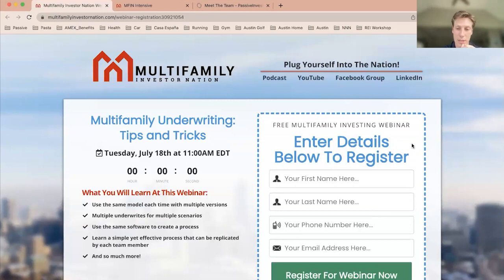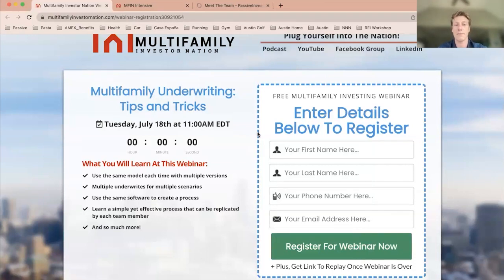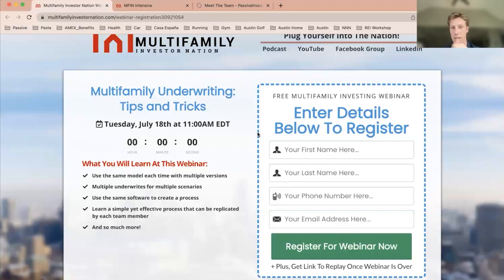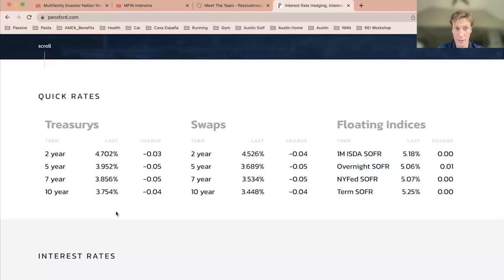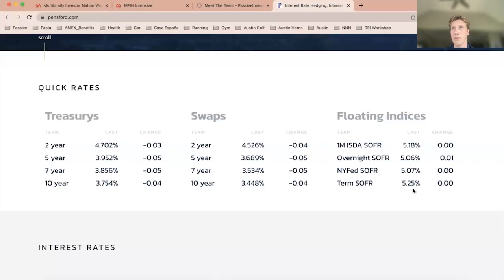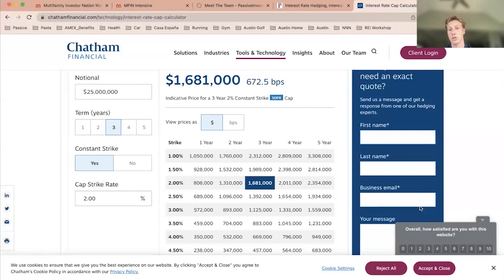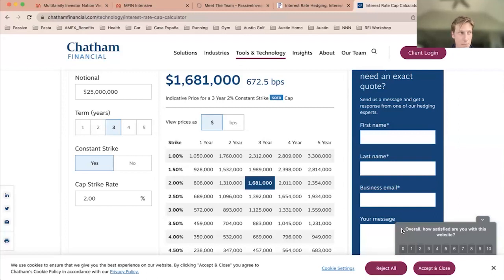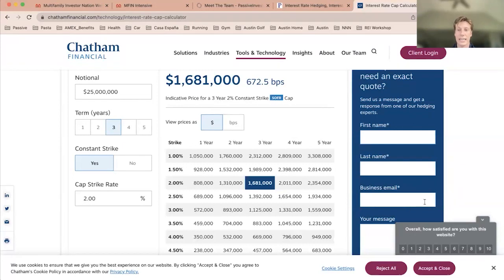Multifamily Underwriting: Tips and Tricks with Chris Neary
What You Will Learn At This Webinar:
- Use the same model each time with multiple versions
- Multiple underwrites for multiple scenarios
- Use the same software to create a process
- Learn a simple yet effective process that can be replicated by each team member

Acquired 4300+ units with $1B+ in acquisitions
*Fill out the investor form on the above website to have a one-on-one call with the investor relations team to discuss your investment goals to see if our group is a right fit for you.